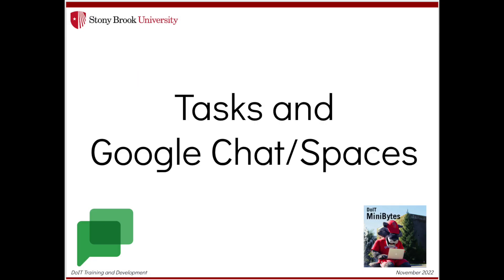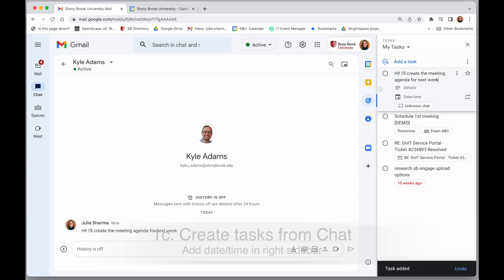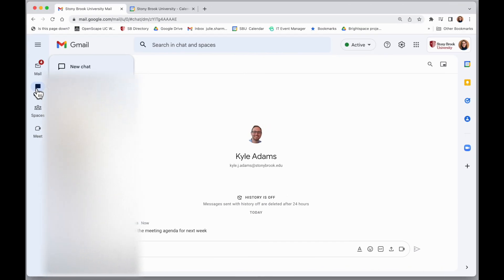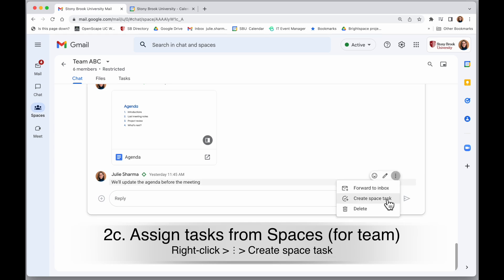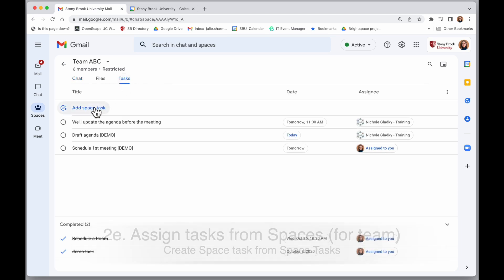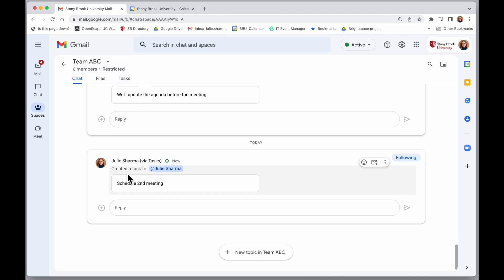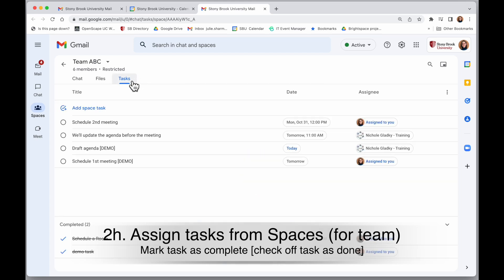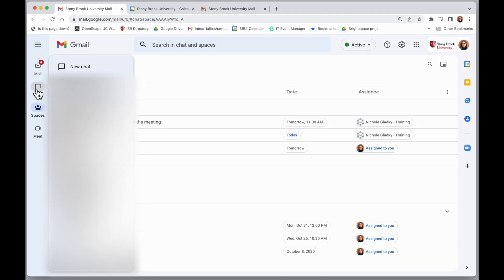Creating and Assigning Tasks in Google Chat (that sync to Google Calendar's Tasks!)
You can create tasks directly from messages in Google Chat or Spaces, and these tasks sync directly to your Google Tasks Calendar!

In Google Chat Spaces, you can even create tasks and assign them to others in the space, and these tasks sync their calendars.

0:00 Intro
0:14 Create tasks for yourself from Google Chat
0:51 View your task in Google Tasks Calendar
1:17 Assign Tasks within Space (to yourself or other space members)
3:31 Mark Tasks as complete